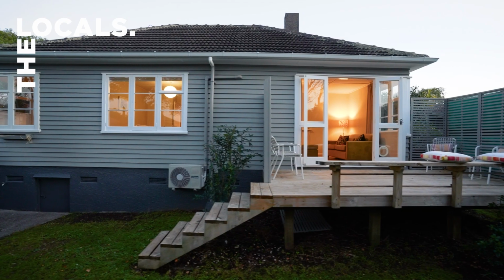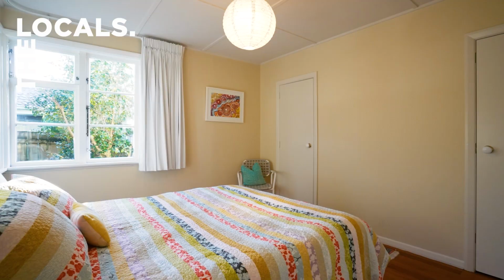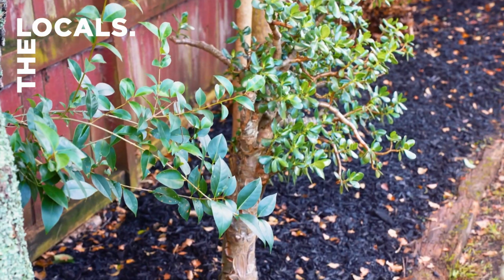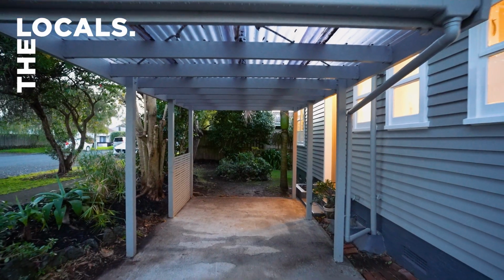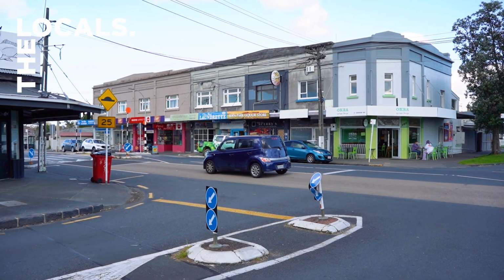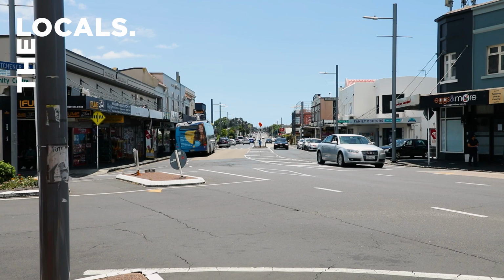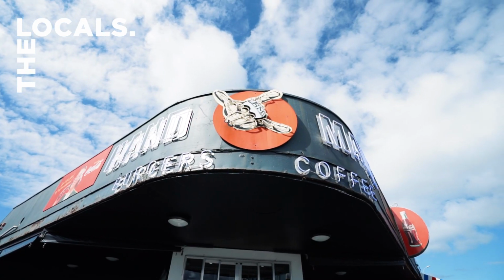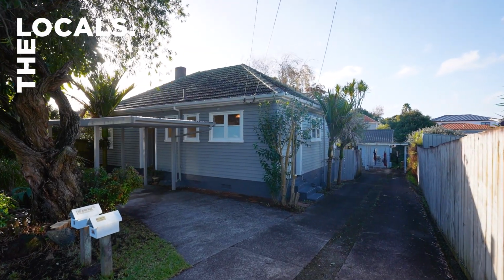3 Lambeth Road, Mount Eden | The Locals at Ray White Kingsland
Sweet As

Just like pineapple lumps, jandals, and L&P, the 1940s ex state house is a Kiwi classic. Built to endure with native timbers, weatherboard cladding and a tile roof it's no wonder these timeless treasures prove as popular as ever today. This excellent example is charmingly original with cool retro vibes and plenty of appealing features of the era.

The classic floor plan offers two double bedrooms, both with built in storage. A spacious and separate living room enjoys gorgeous sunshine and opens to a north facing deck and lovely gardens beyond. Level and fully fenced, this is the perfect playground for young and old as well as your furry friends. The kitchen also houses the dining and is fabulously original with loads of storage, a stainless bench and gleaming timber floors. Some sympathetic modernising has been carried out but there's huge scope to add value with further remodelling and renovations.

With a brilliant location just off Dominion Road, an easy walk on the flat will find you in the heart of Sandringham village. Westfield St Lukes is just a 10 minute stroll and excellent public transport options are all nearby. You're also in zone for Balmoral School and MAGS so education is covered from start to finish. What a 'Sweet As' find for those starting out or down-sizing - we can't wait to show you around this weekend!